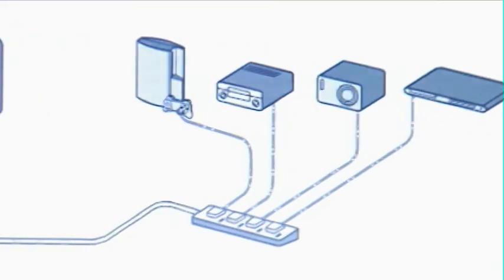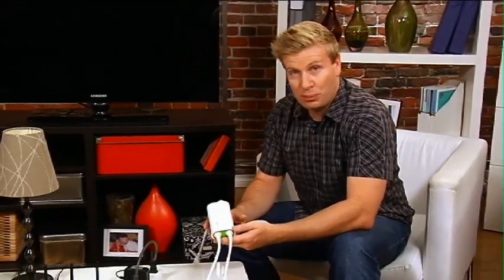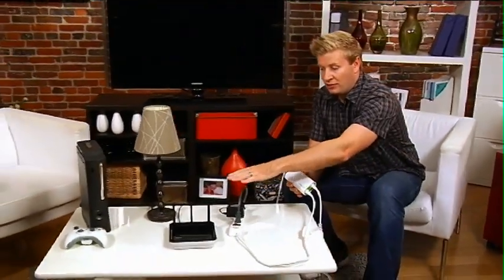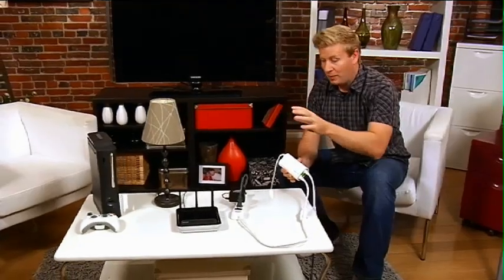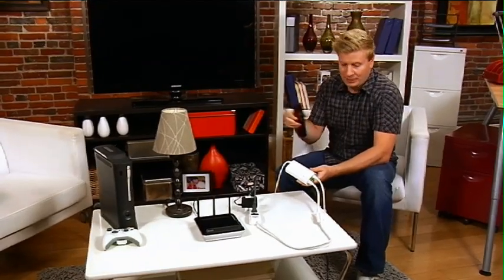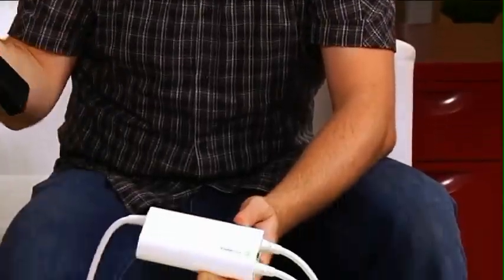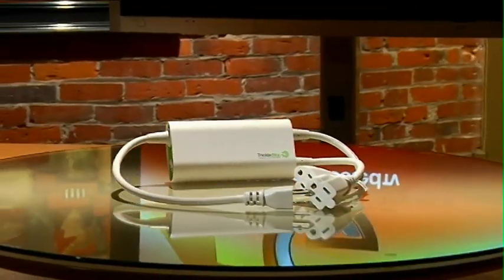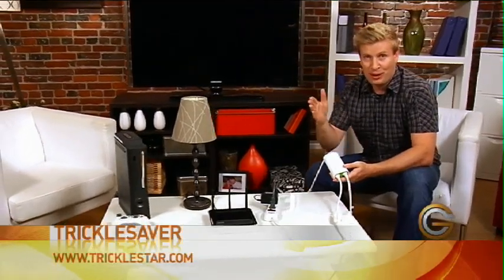Tricklesaver for TV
GetConnected Host AJ Vickery shows us the Tricklesaver for TV - A handy device that will help you reduce the standby energy consumed by TV accessories. It automatcially powers accessories on and off with your TV. Season 6 - Episode 12.